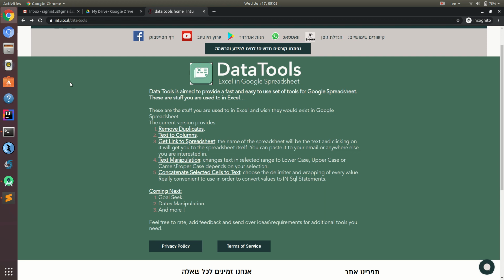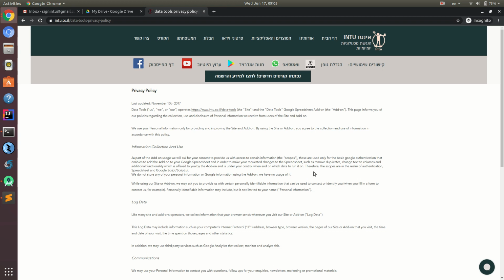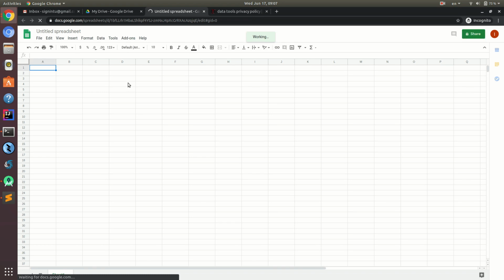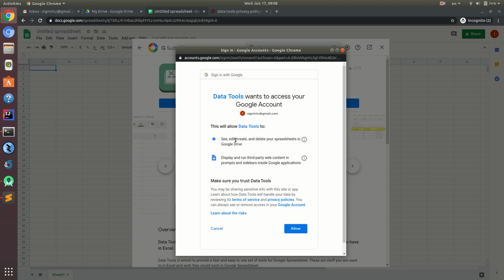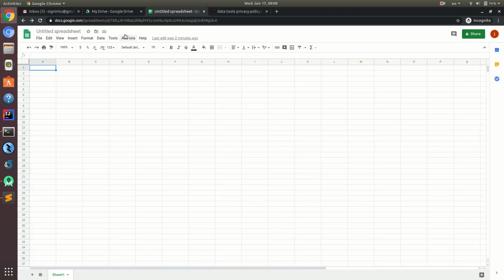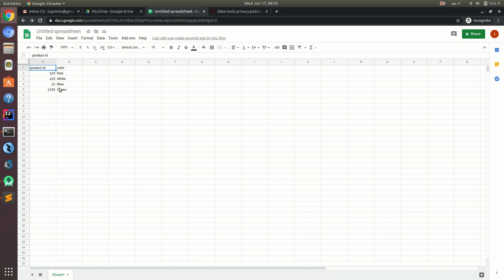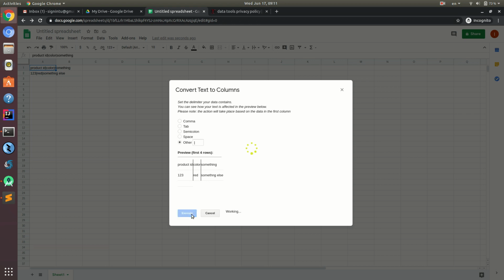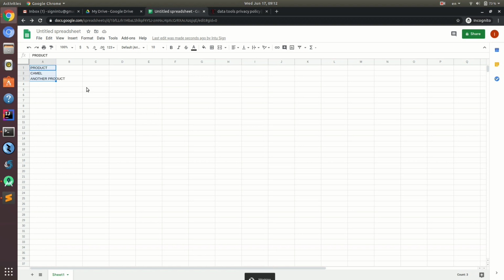Data Tools App Demostration Video for Google OAuth Verification Process